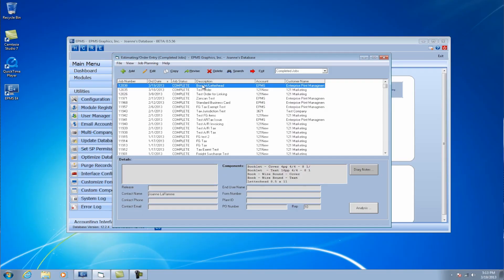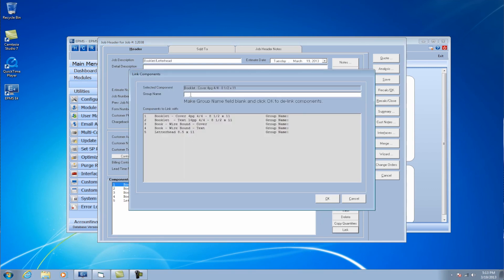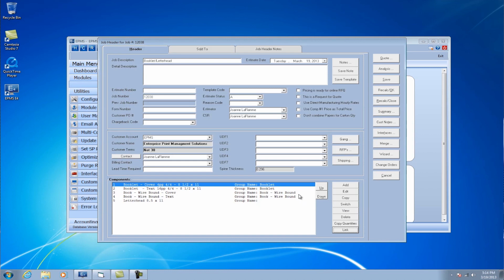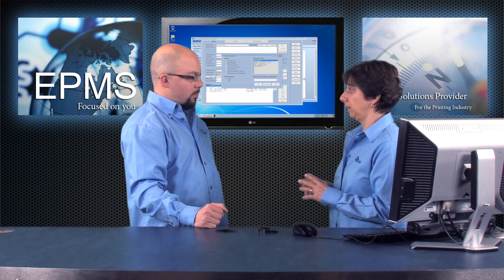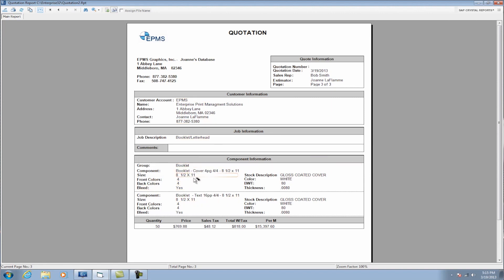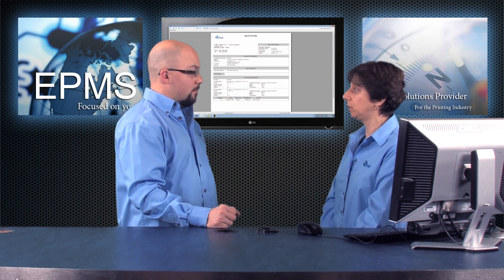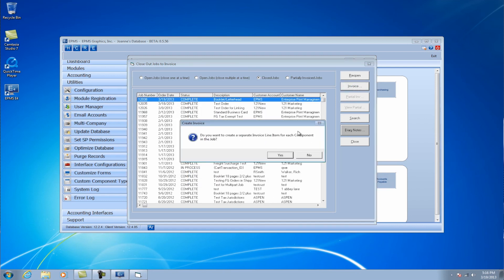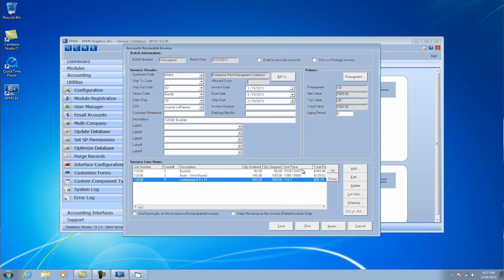EPMS Tech Talk - Component Linking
This video will explain how Enterprise32 would allow a user to link components to a common group.  We will explain that linking components will provide an opportunity to group components both on the quotation report as well as the invoice. This video was presented by Chris Costa and Joanne LaFlamme. This video was produced by Barking Dog Productions®.